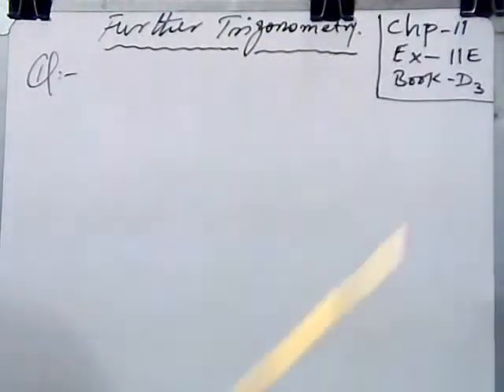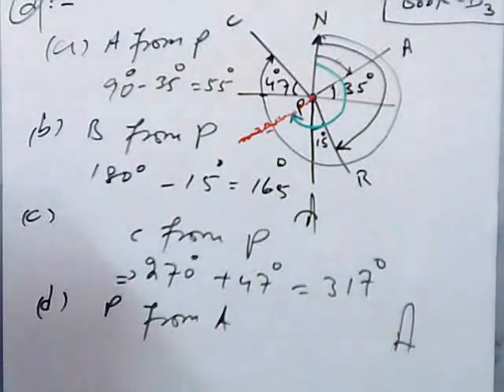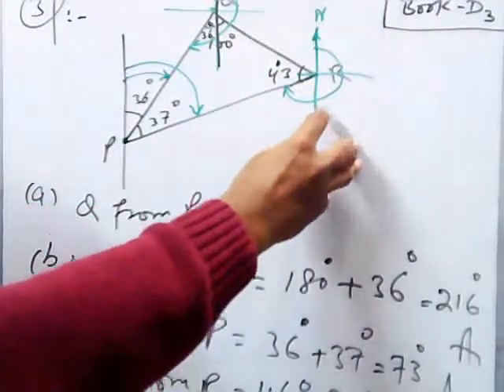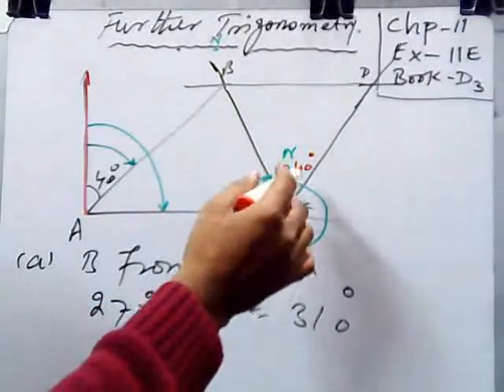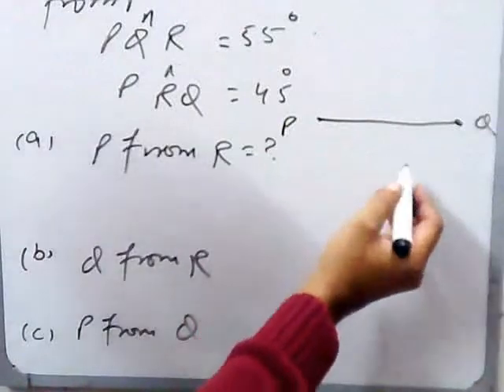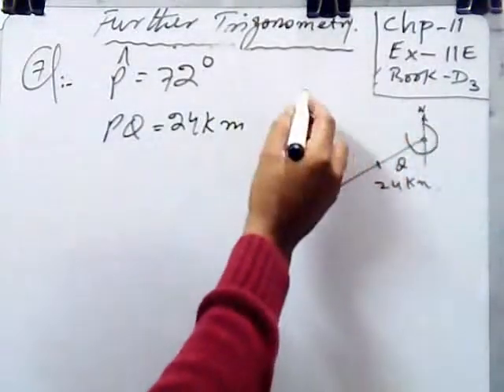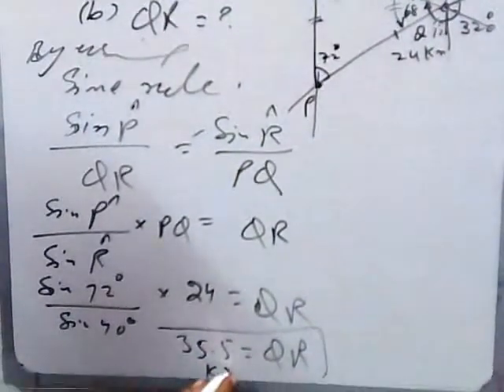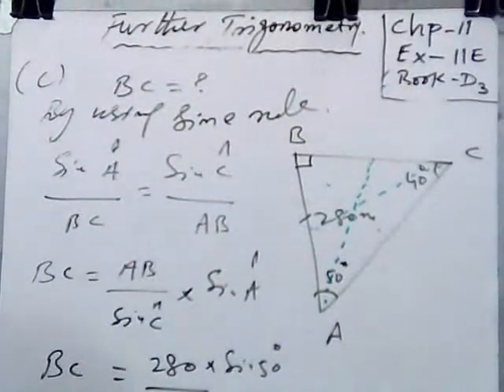D3 MATH CHP-11 EX-11E (PART-I) FURTHER TRIGONOMETRY O-LEVEL